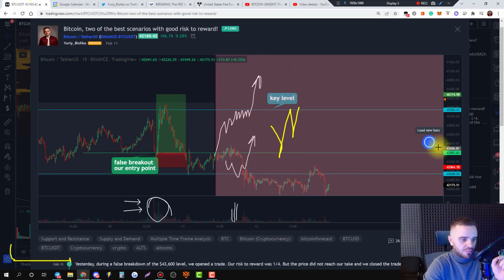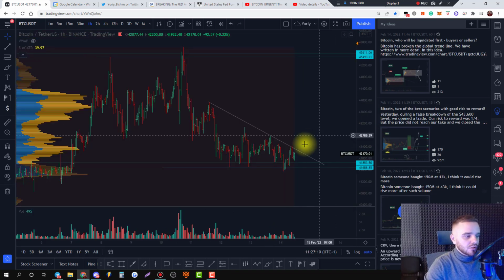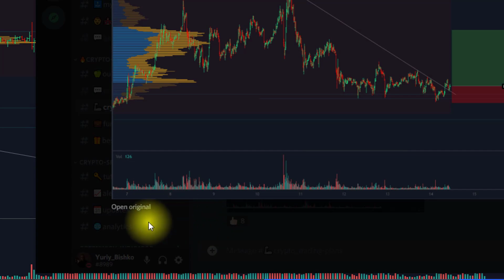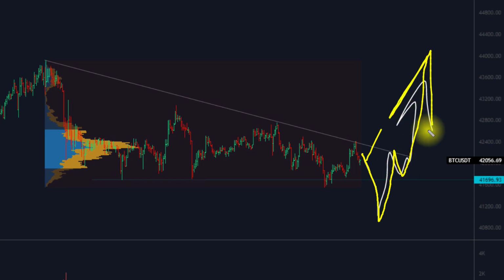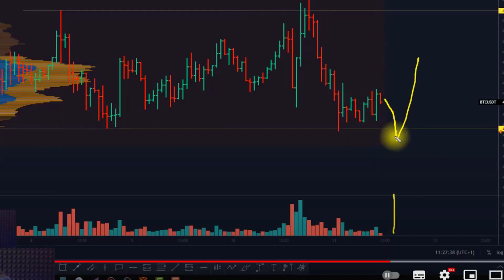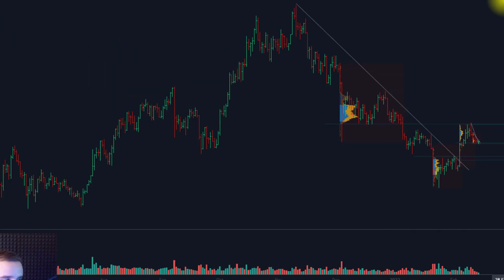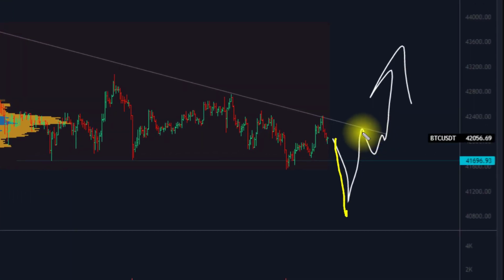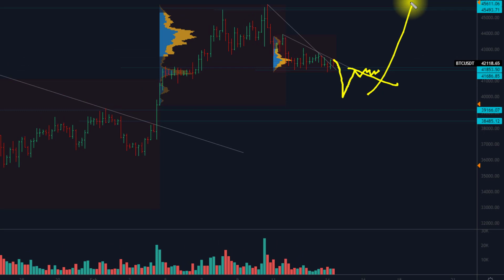BUY BITCOIN after this pattern!! Breaking news from the FED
Enter the Private Crypto Club to Get Set of Ready-to-Use Strategies: Swing, Scalp, Spot!

IN THIS VIDEO WE'LL TALK ABOUT :
-BTC update for today
-how the cryptocurrency market will react to news from the FED
-potential trade ideas right NOW